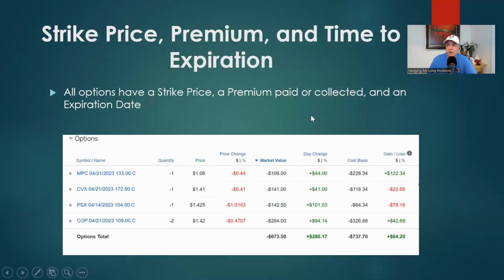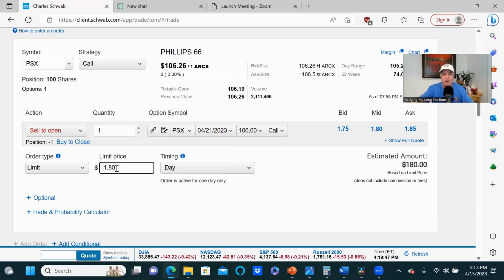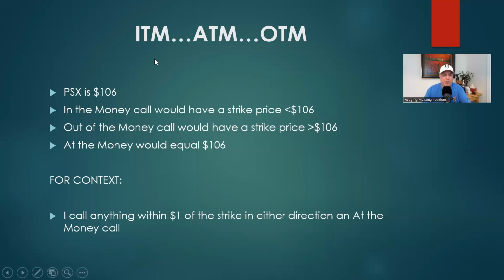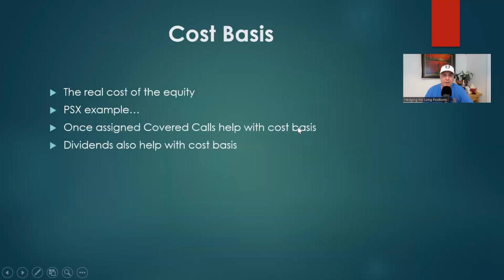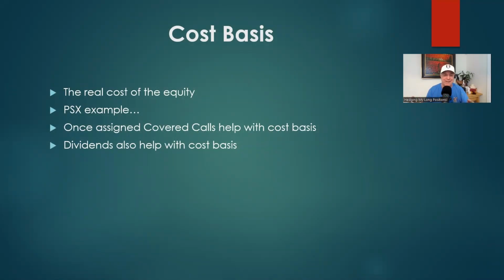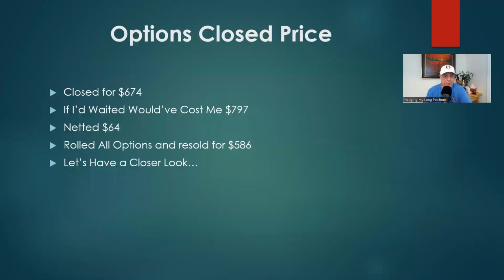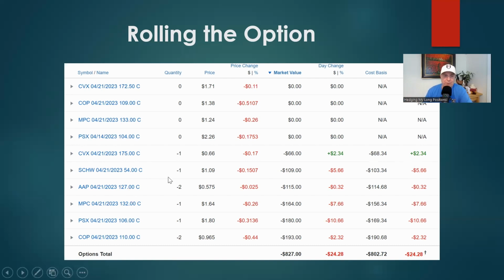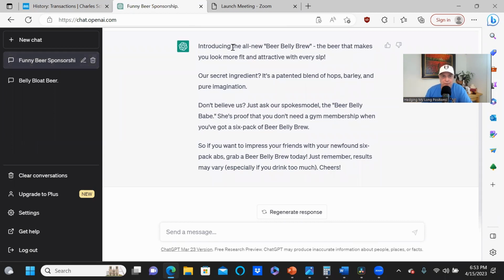With Advanced Strategies! Improved Returns!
Today, I discuss the options strategies that I use to improve my portfolio returns.  I begin with a thorough discussion for beginners and then I move onto more advanced applications of the basics in order to lower cost basis and improve returns. Also, ChatGPT will bring you my beer sponsorship...let's see how funny that robot is compared to me.  I'm not a financial advisor; I'm a gambler. Have a great day!  Mike